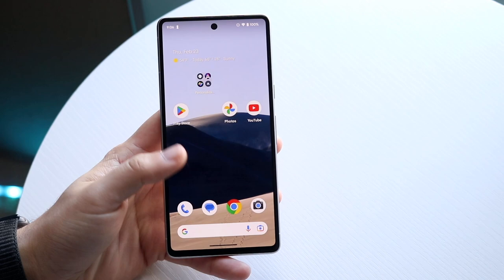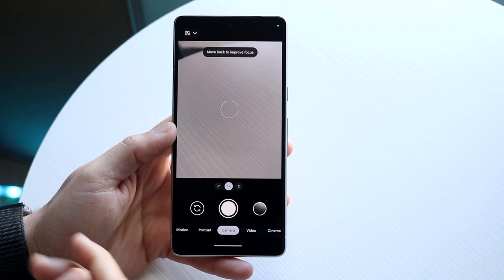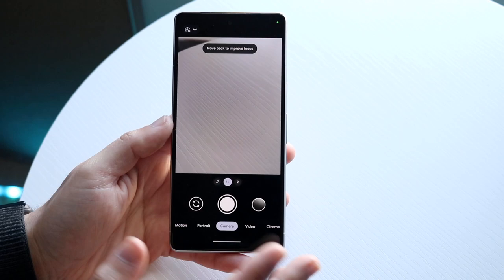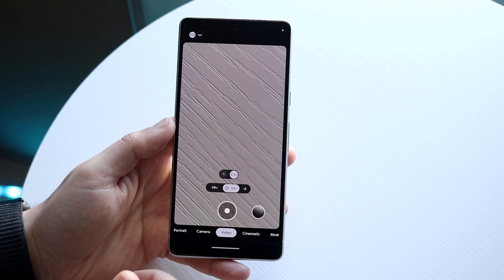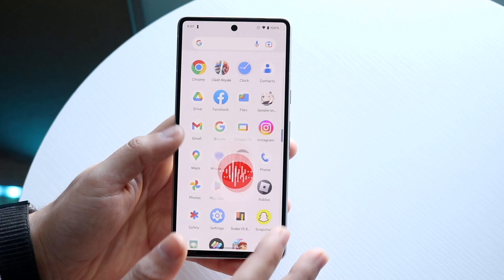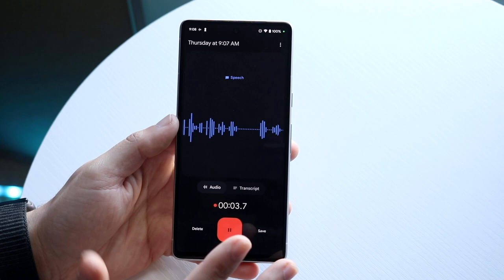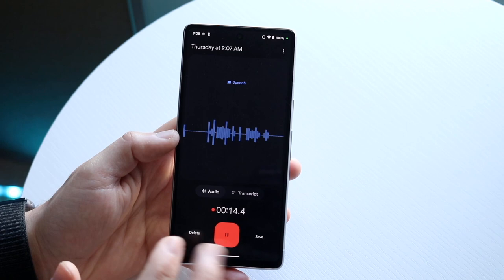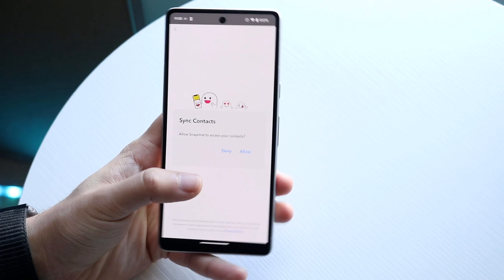What Does The Green Dot Mean On Android?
Here is exactly What Does The Green Dot Mean On Android?